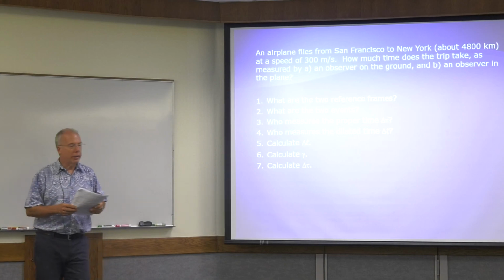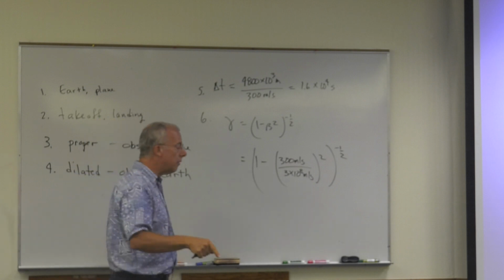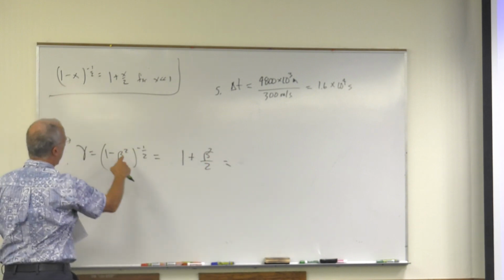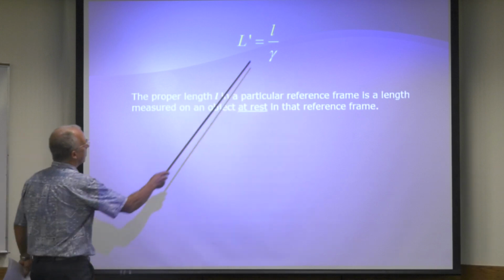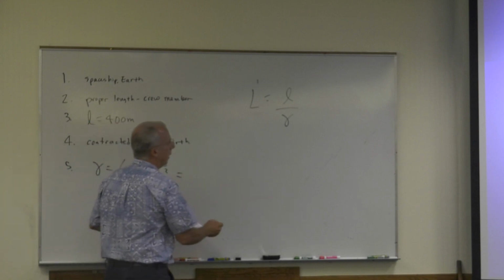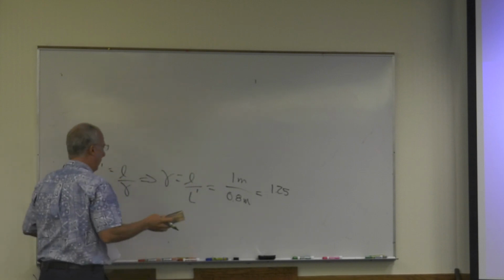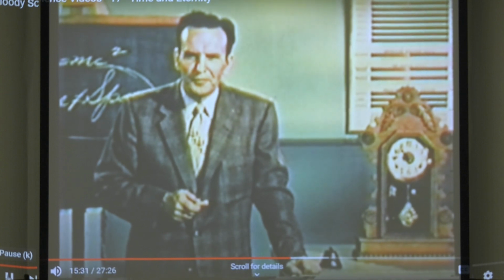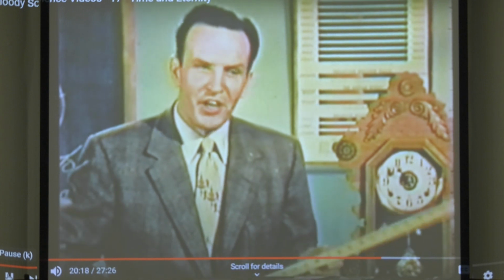P106 Ch 27-5